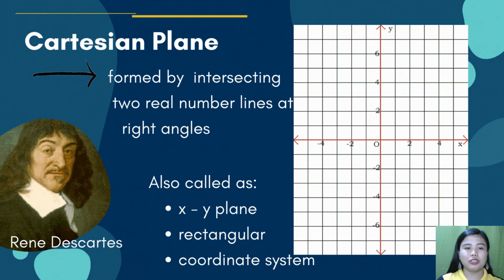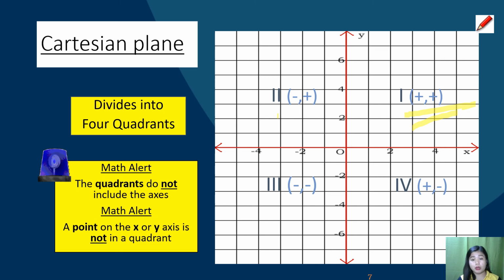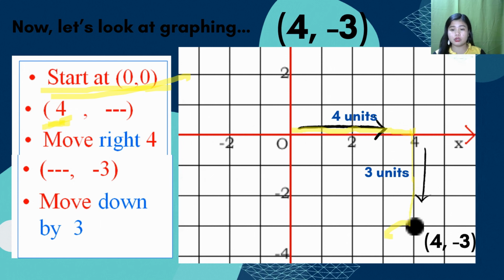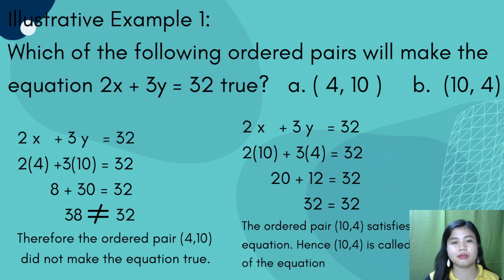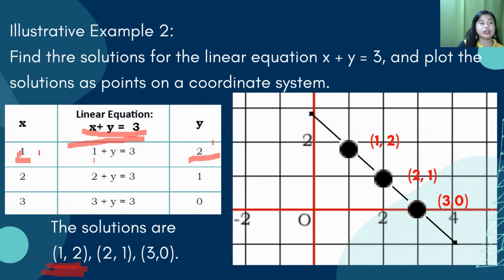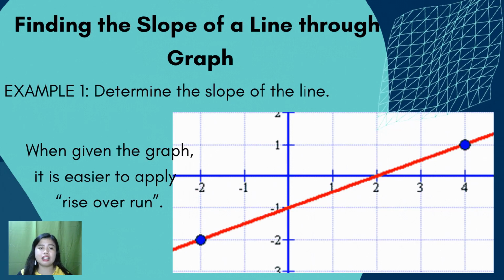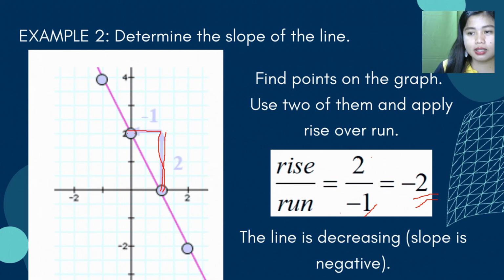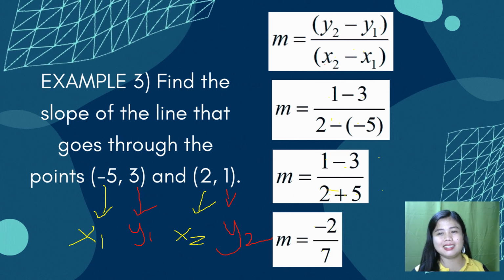Grade 8 Math week 4 Rectangular Coordinate System